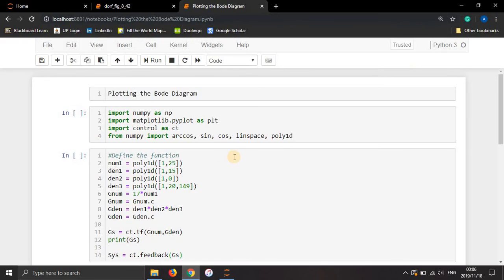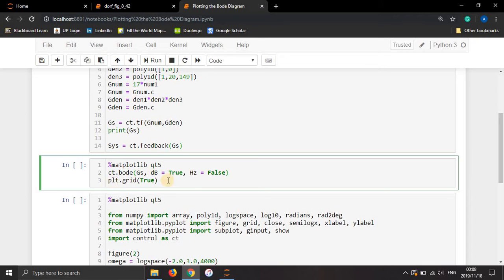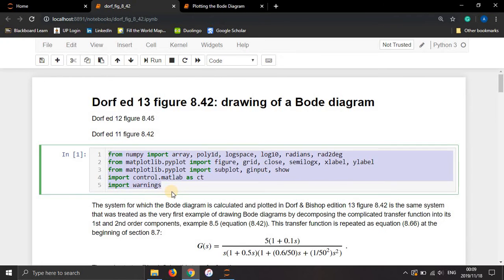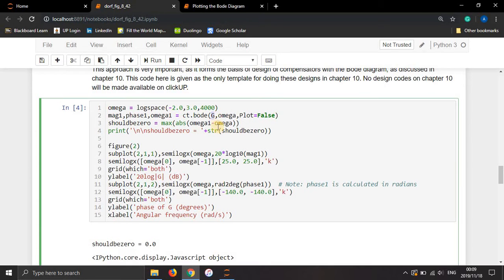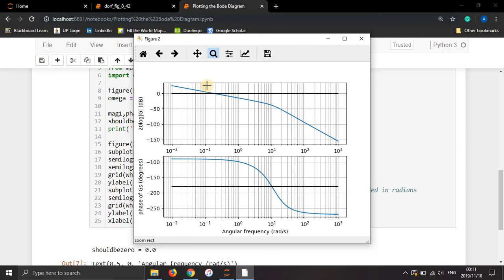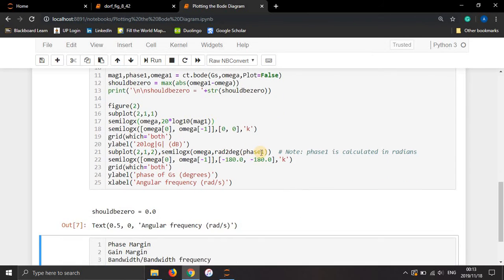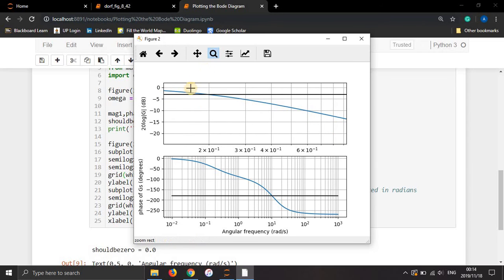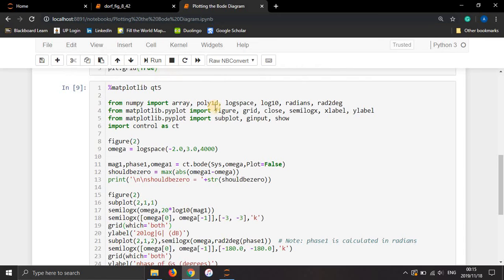MBB #4 - Plotting the Bode diagram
Tutorial for MBB 410 students on plotting the bode diagram using python in Jupyter Notebook.
Also how to find the phase margin, gain margin and bandwidth.